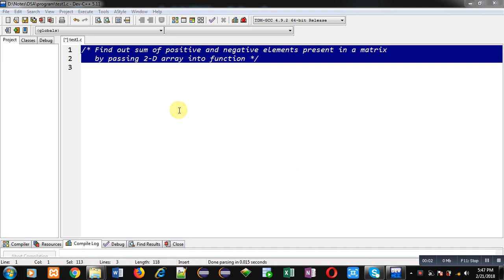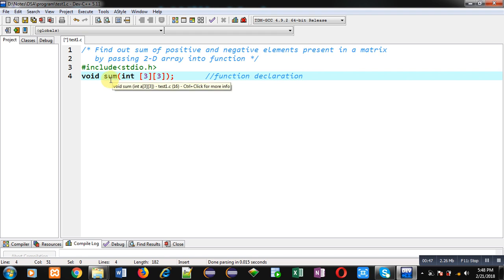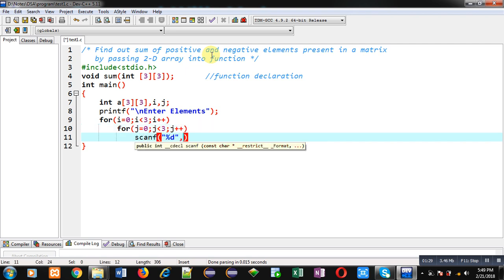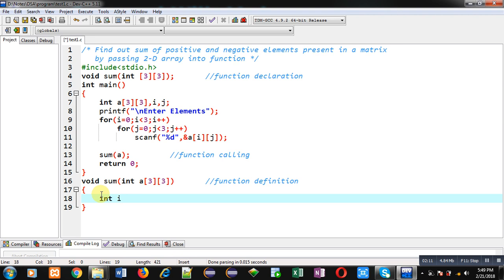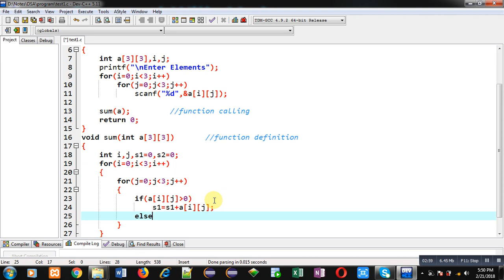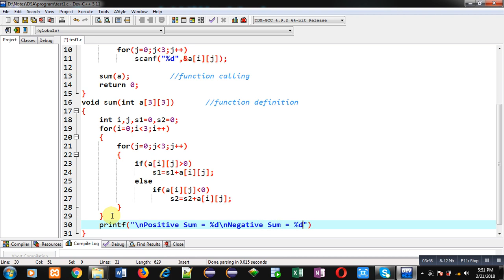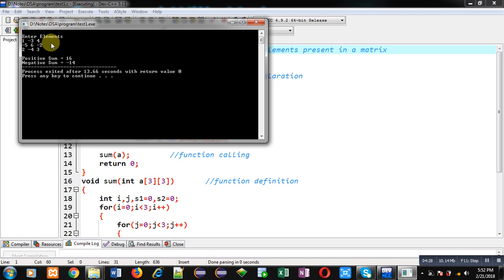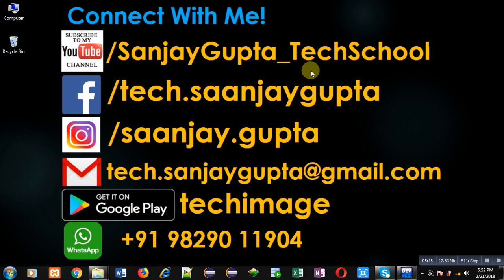Sum of positive and negative nos of a matrix by passing 2-D array into function in c programming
How to calculate sum of positive and negative elements present in a matrix by passing 2-D array into function in c programming.